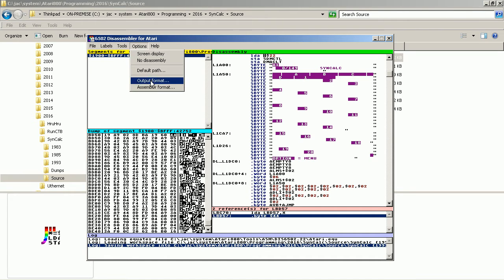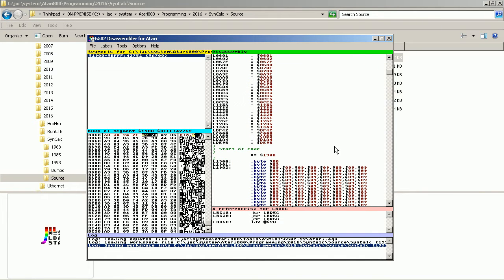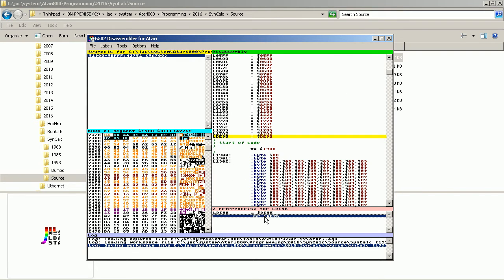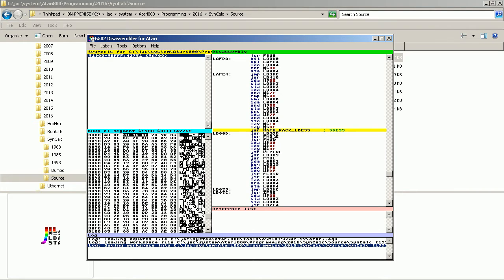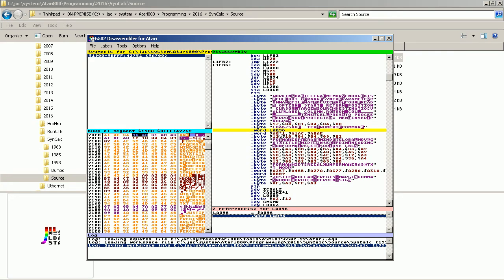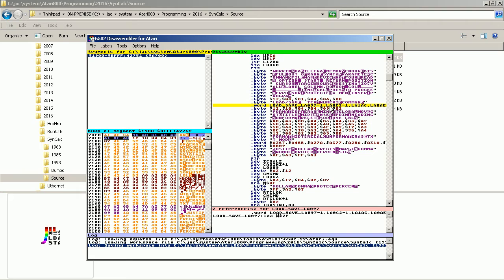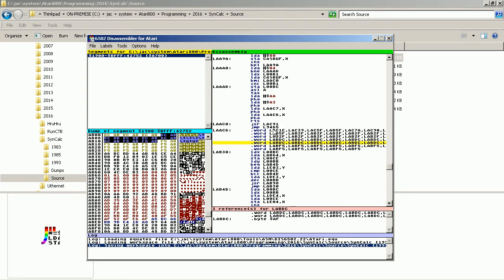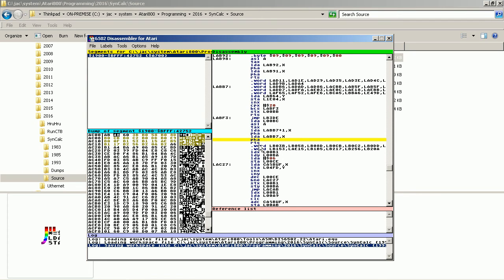Disassembly with DIS6502 - Part 5 - Jump Tables (2016)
Tracing back wrong labels in data sections that are caused by data being interpreted as code. Characteristics of jump tables (word sequences, ascending low/high bytes, "address-1" for dynamic jumps via PHA/PHA/RTS). Official entry points in the MathPack ($D800-$DFFF).